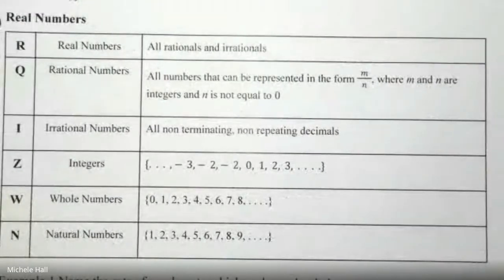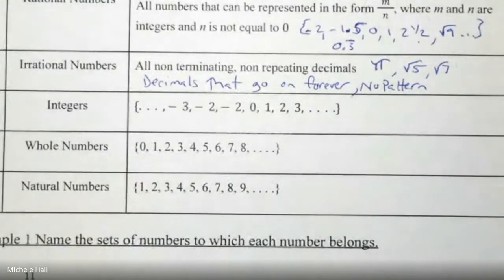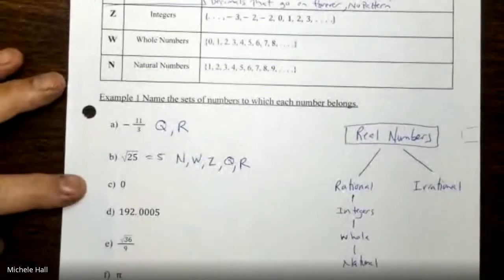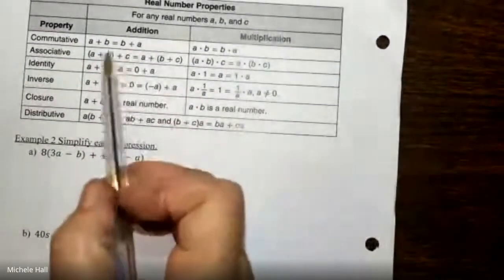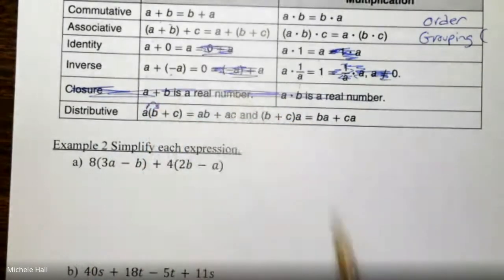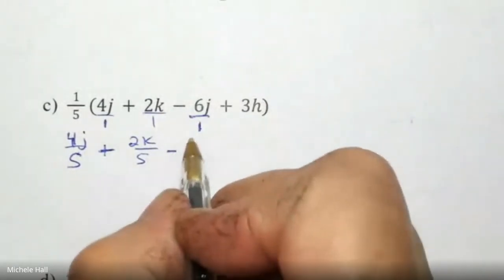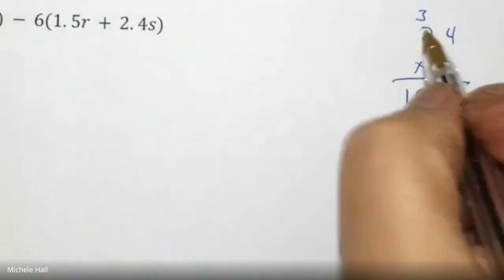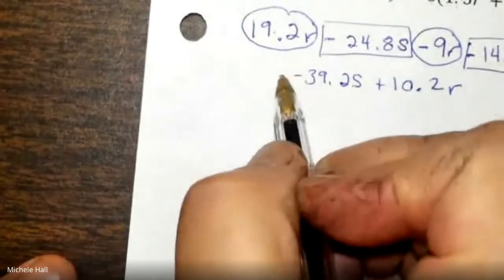1.2 Real Number Properties General Algebra 2